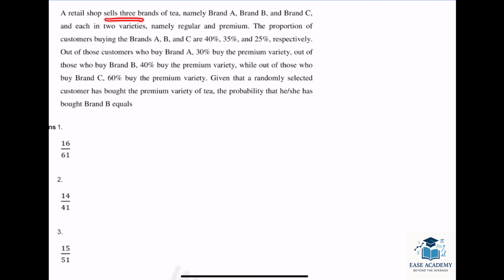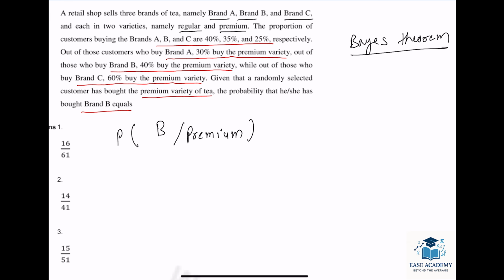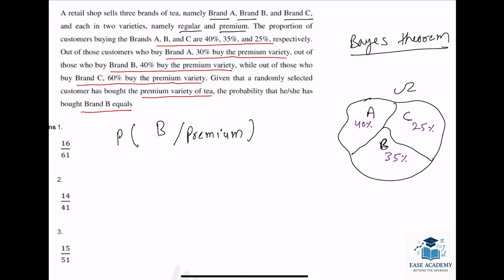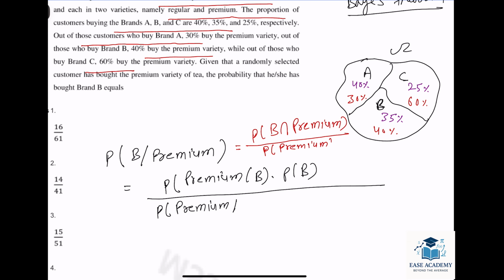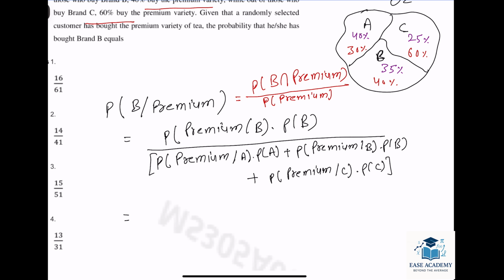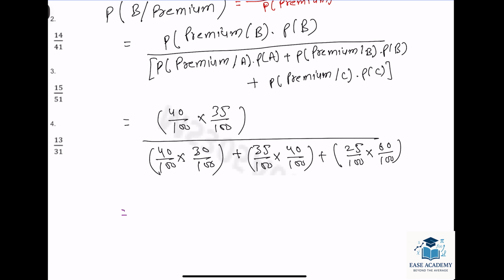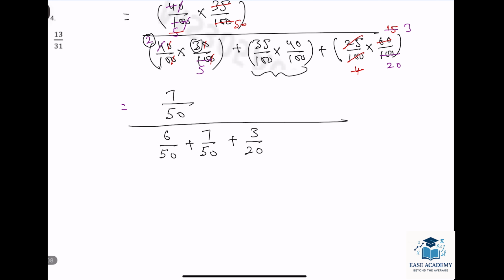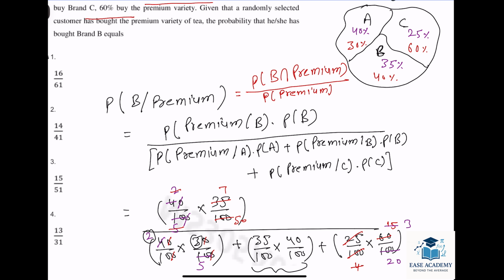07 IIT JAM MS 2026